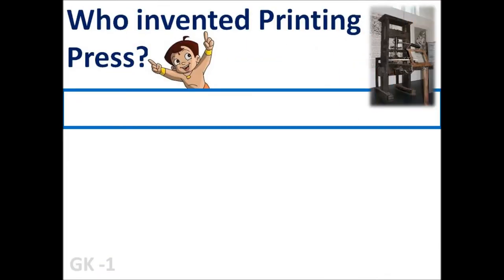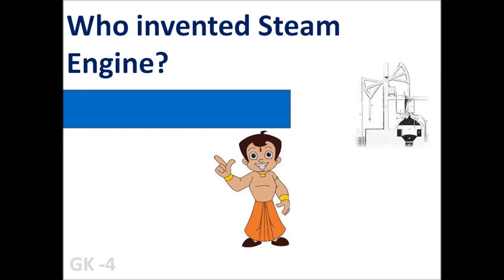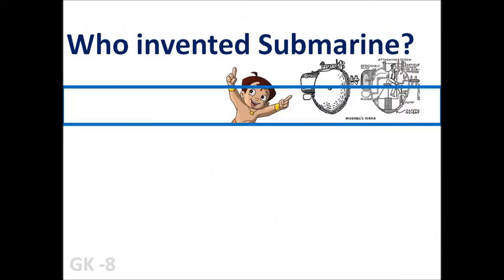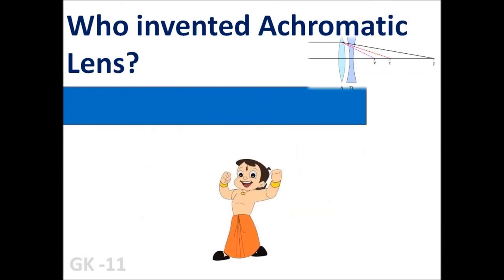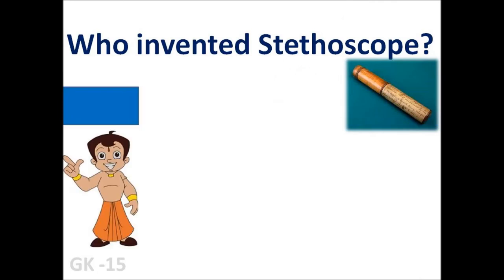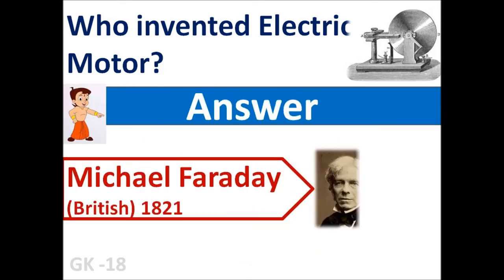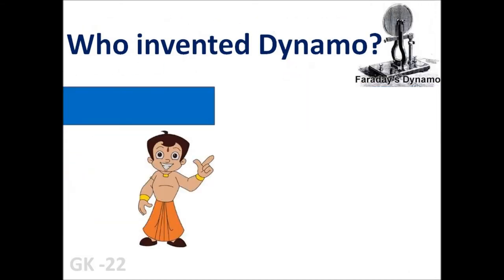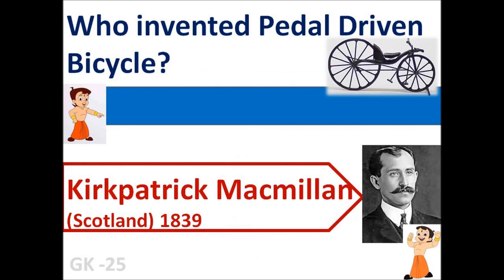GK Inventions | inventors | year of invention | Bheem | Interview questions and answers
Dear Students and kids,

These YouTube Channel videos are very useful and effective for your future carriers and also you can attend all types of competitive exams without any fear. These YouTube channel videos cover all types of GK Questions like Numerical aptitude | | English grammar | | Clerical aptitude | | Mental ability | | history | | science | | English | | Geography | | world GK | | India | | mathematics | | arithmetic | etc.,
1. Who invented Printing Press?
2. Who invented the piano?
3. Who invented the steamboat?
4. Who invented the steam engine?
5. Who invented the Watt steam engine?
6. Who invented the Mercury thermometer?
7. Who invented the Telescope?
8. Who invented the Submarine?
9. Who invented the Bifocal Lens?
10. Who invented Magnifying glass?
11. Who invented the Achromatic lens?
12. Who invented power loom?
13. Who invented a gas turbine?
14. Who invented Electric Battery?
15. Who invented a stethoscope?
16. Who invented Hygrometer?
17. Who invented Watch?
18. Who invented Electric Motor?
19. Who invented Typewriter?
20. Who invented ARPANET?
21. Who invented the Sewing machine?
22. Who invented Dynamo?
23. Who invented the Telegraph?
24. Who invented Revolver?
25. Who invented Pedal driven bicycle?